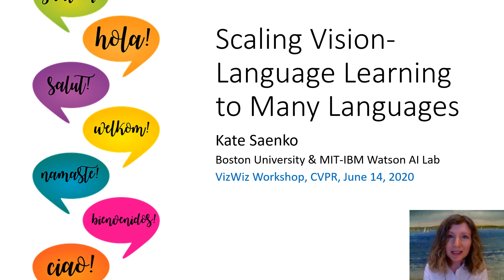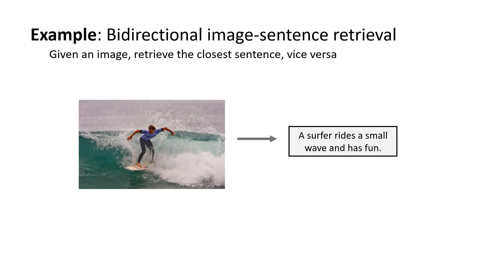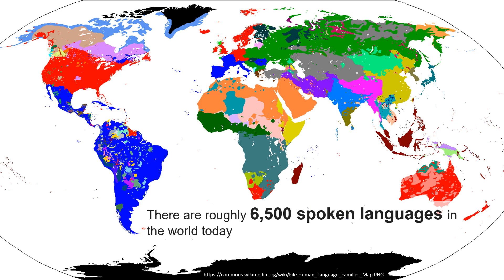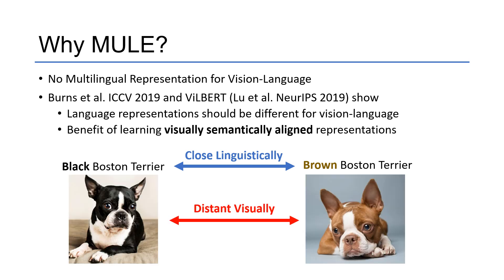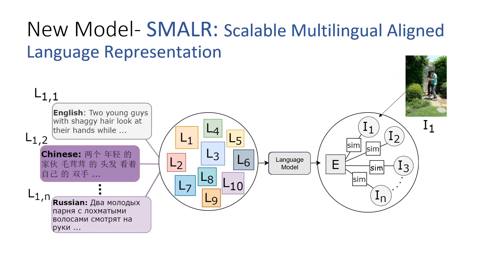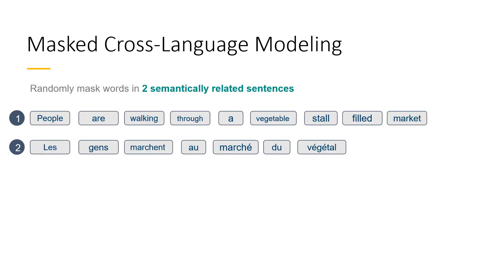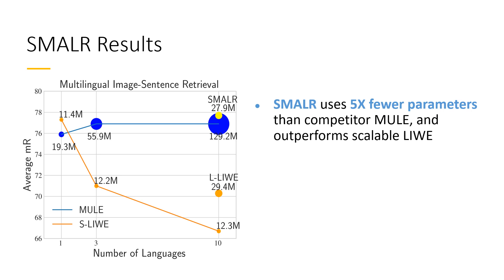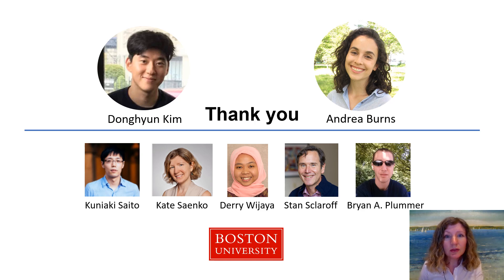Scaling Vision-Language Learning to Multiple Languages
Invited talk by Kate Saenko (BU) at the VizWiz Grand Challenge Workshop at CVPR 2020. The goal for this workshop is to educate researchers about the technological needs of people with vision impairments while empowering researchers to improve algorithms to meet these needs.